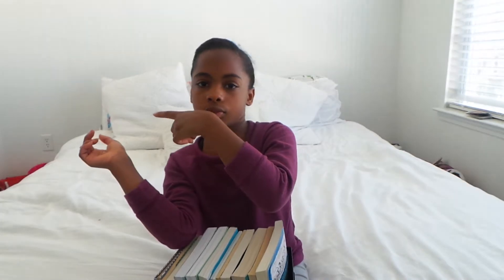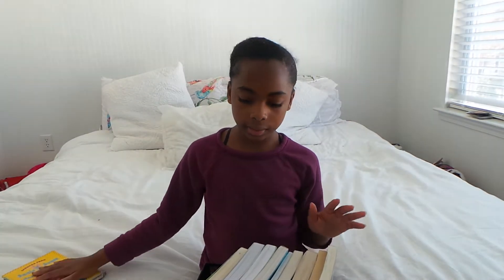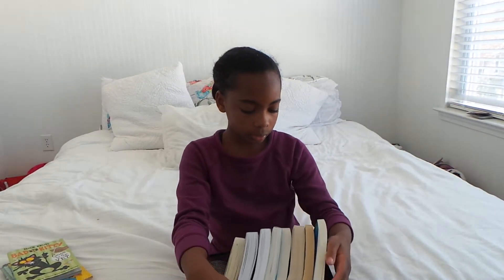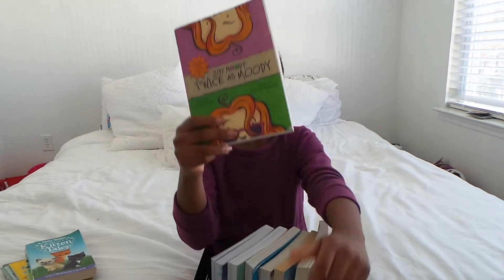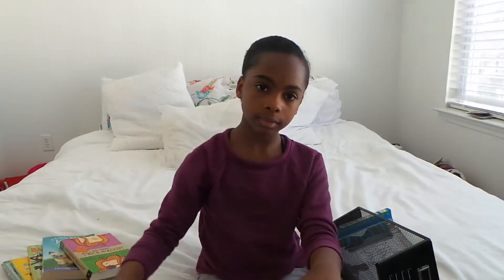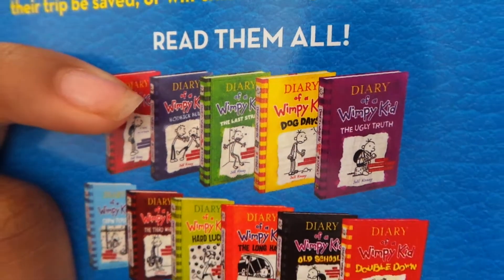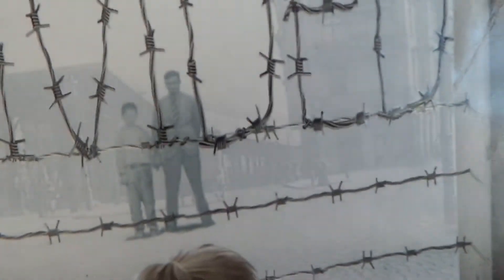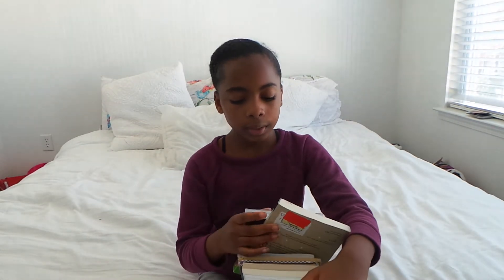My favorite books!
Reading is one of the things I love to do and here are a few of my favorite books.